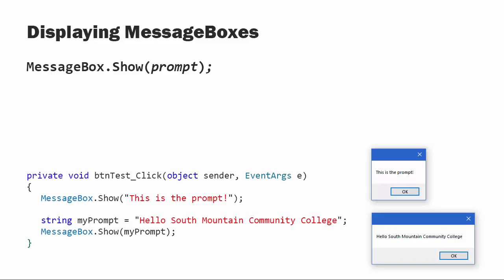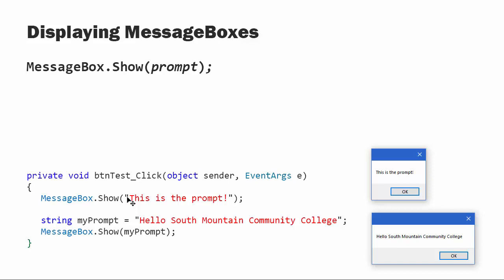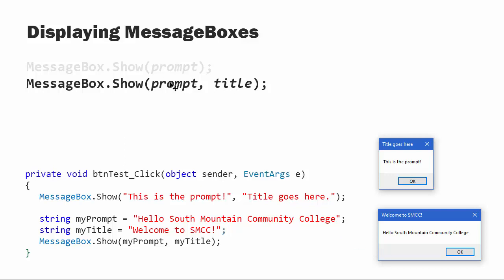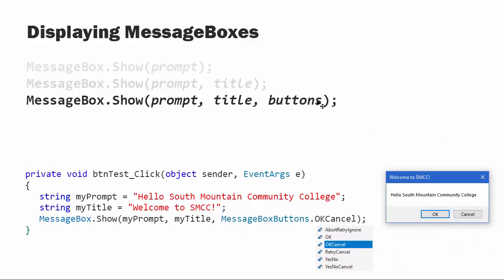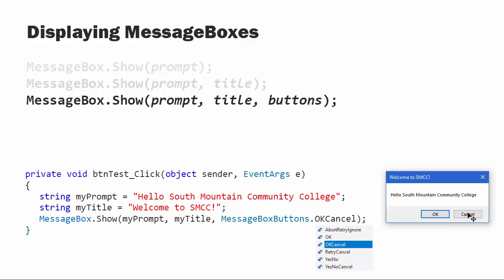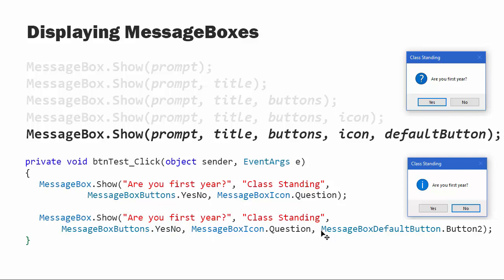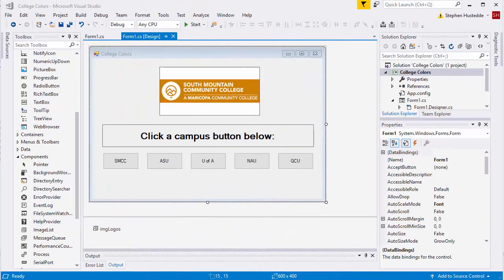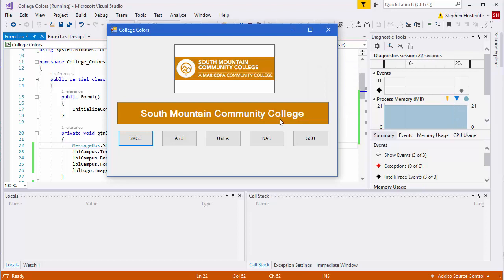C#/Xamarin Cohort 01T - Displaying MessageBoxes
Covers the various options for display a modal dialog to the user with prompt, title, groups of buttons, icons, and setting the default button.